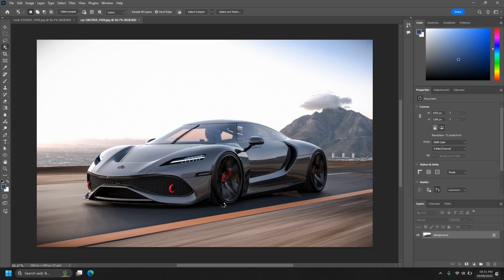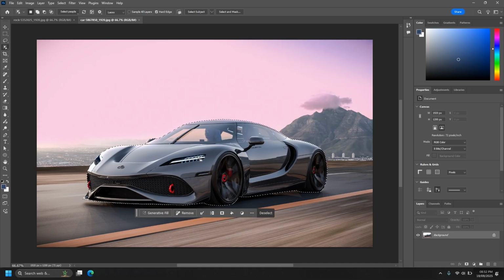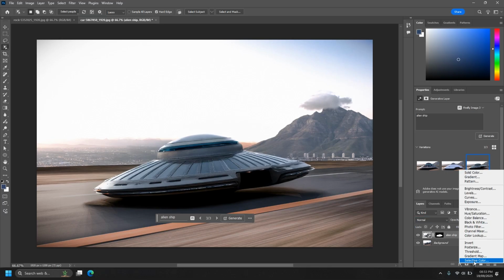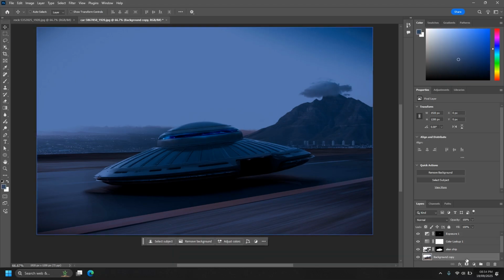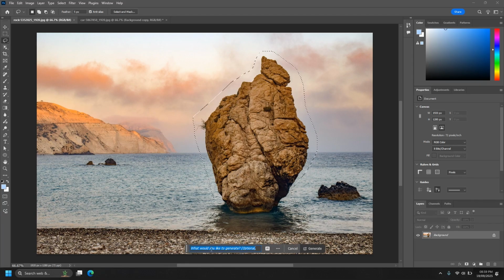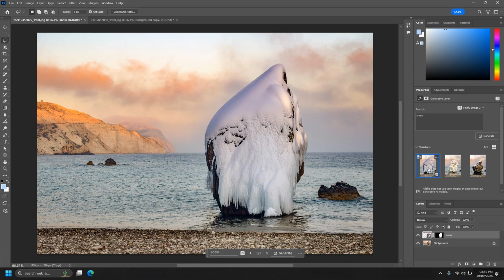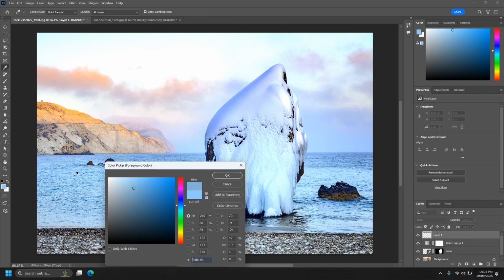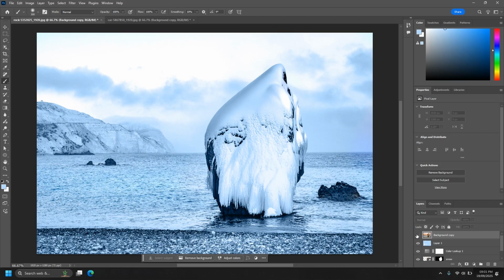Replace Object Using Generative Fill in Photoshop | AI Editing Tutorial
Learn how to replace objects using Generative Fill in Adobe Photoshop 2026 with powerful AI editing tools. In this tutorial, you’ll discover how to remove unwanted objects, generate realistic replacements, create stunning photo manipulations, and speed up your editing workflow using Photoshop AI features. Perfect for beginners, graphic designers, digital artists, and content creators who want professional AI-powered editing results.